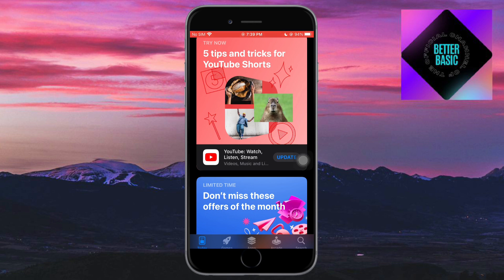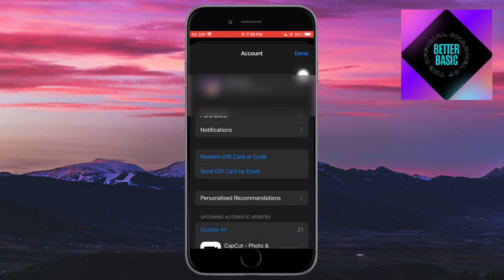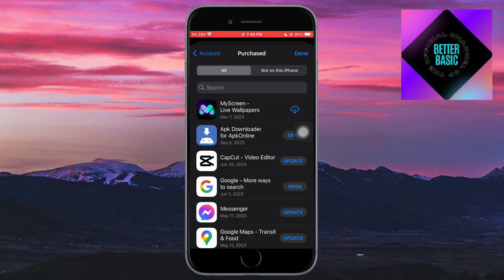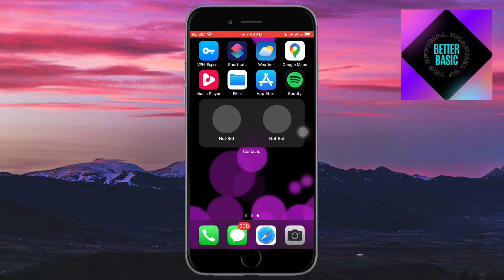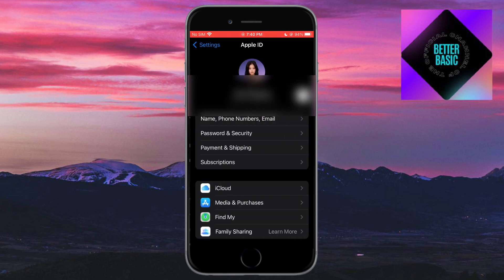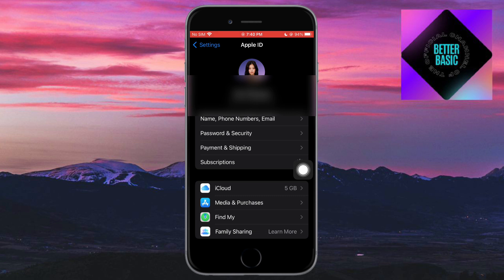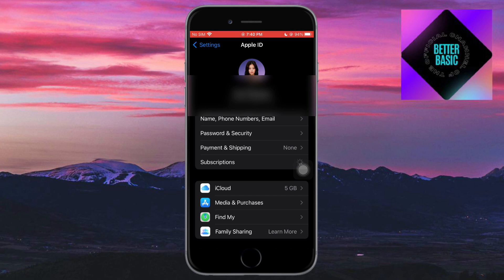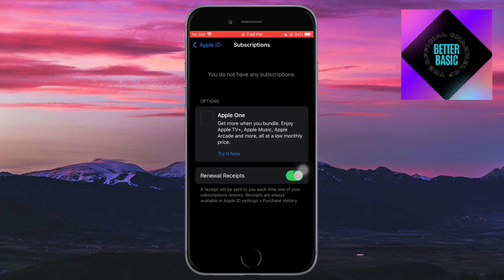How to Cancel Subscriptions on iPhone - 2024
How to cancel subscriptions on iPhone? This means you can cancel app subscriptions on your iPhone. Ending or canceling subscriptions on iPhone will prevent you from being charged in the future.